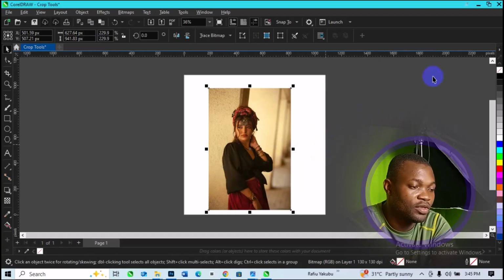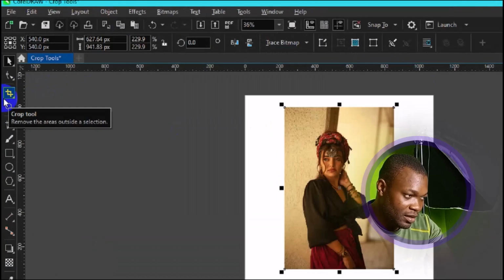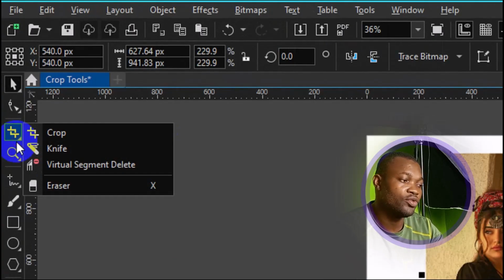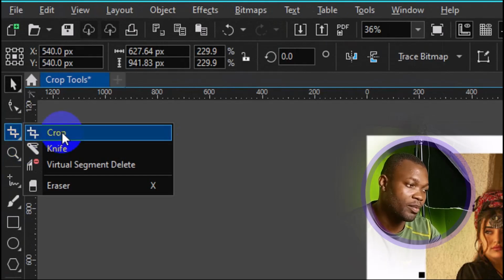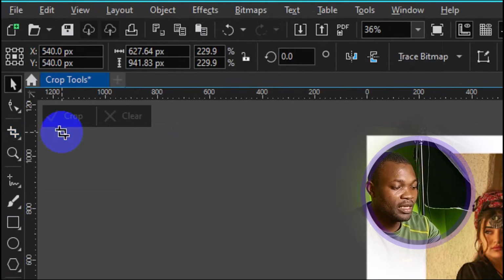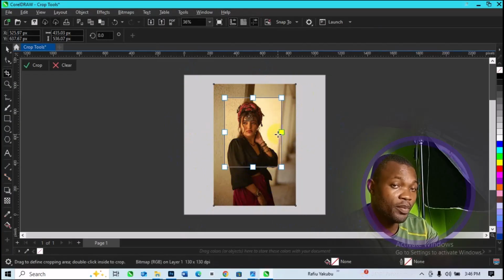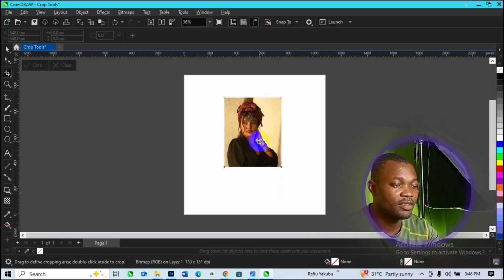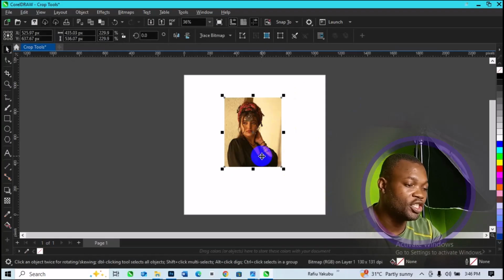Latest Tutorial: Crop Tool in CorelDraw for Beginners